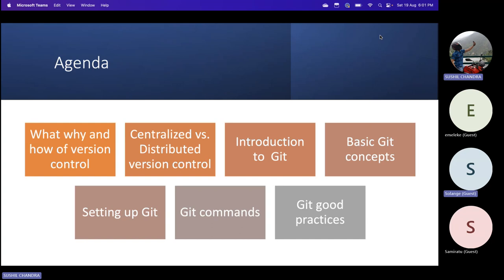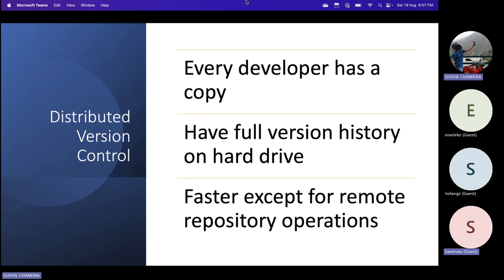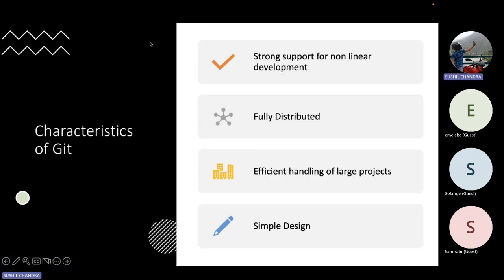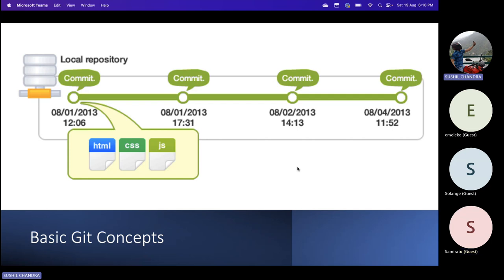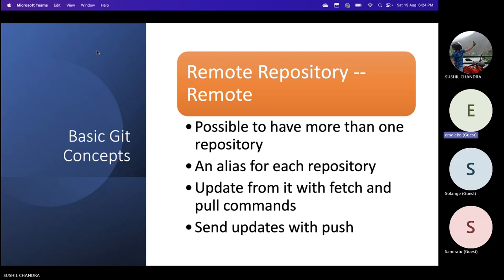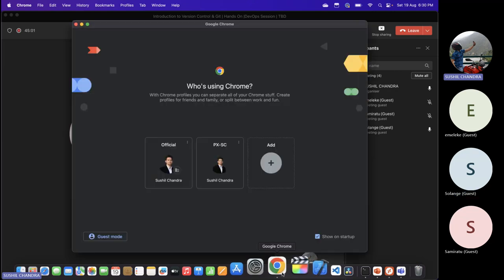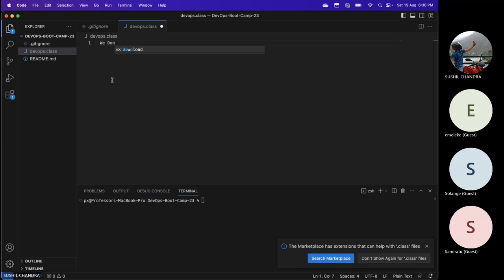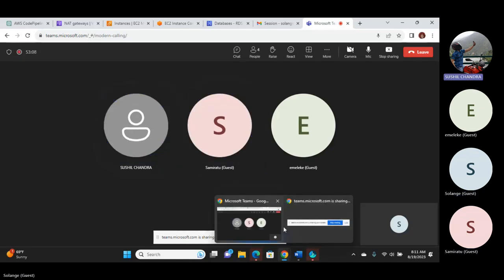Introduction to Version Control & Git | Hands On | DevOps Live Session